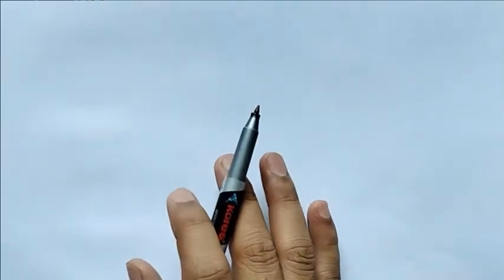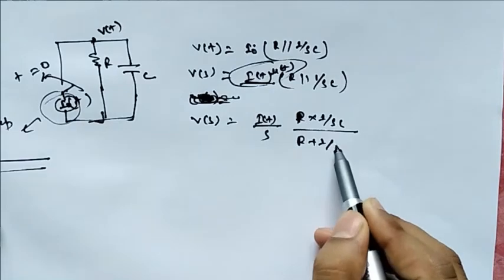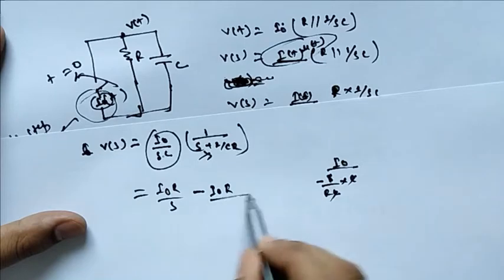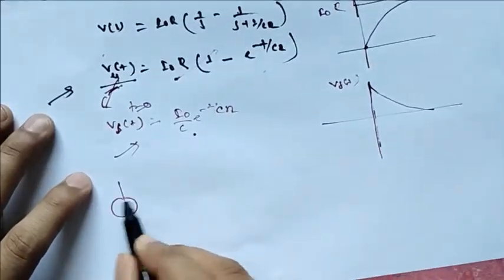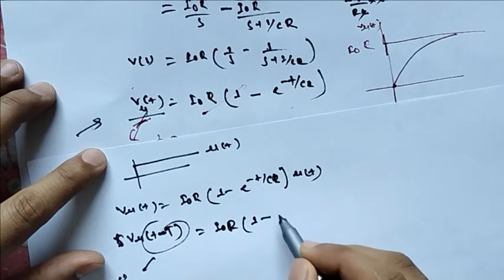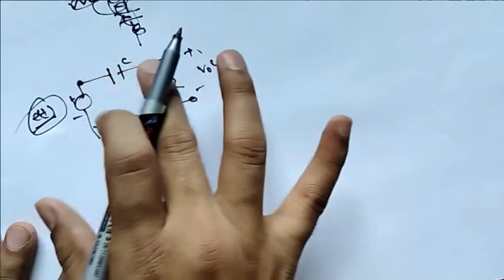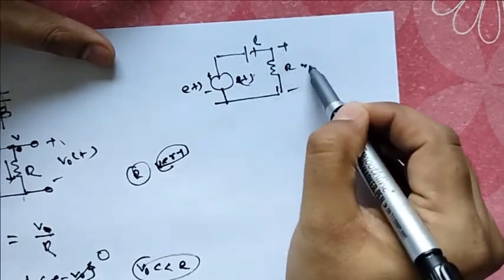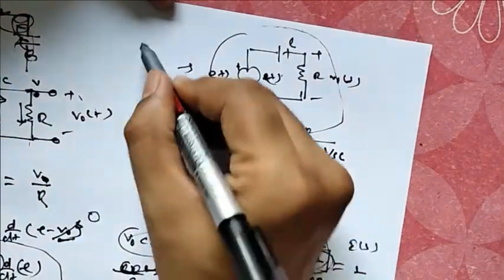unit step or rectangular response